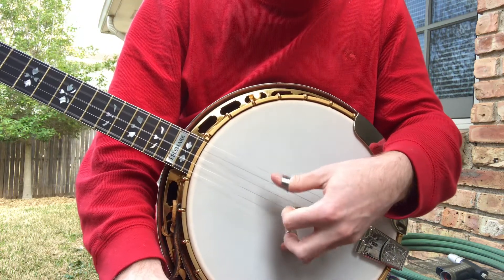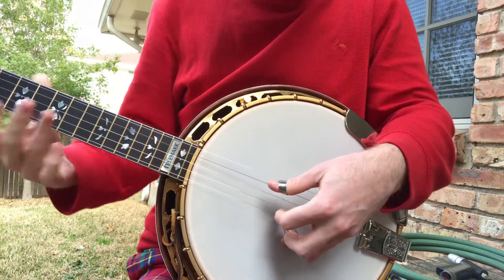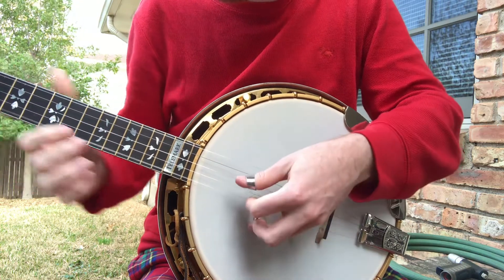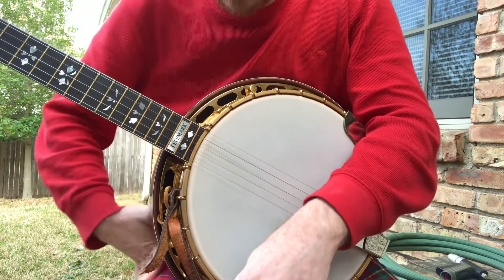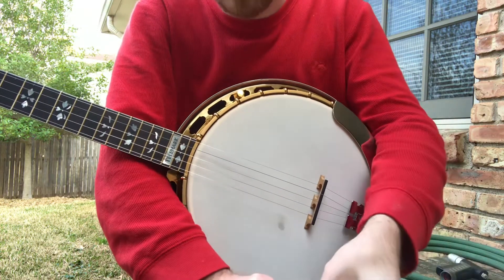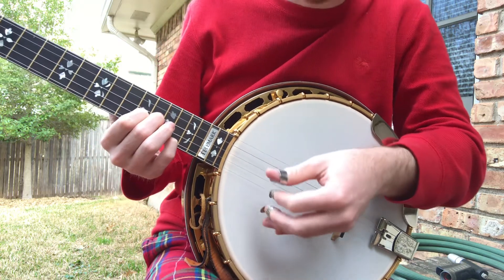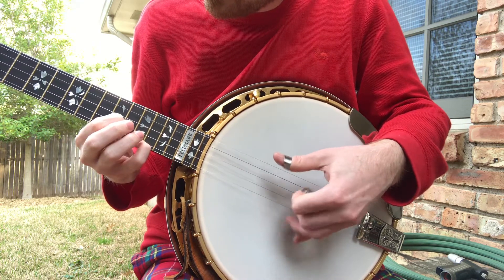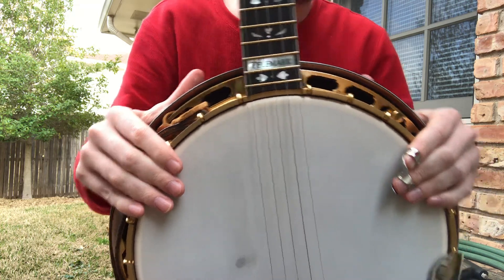More Picking on the Telemark Maple Banjo